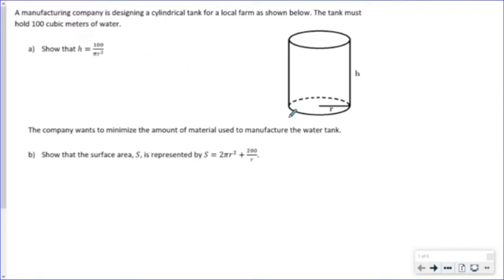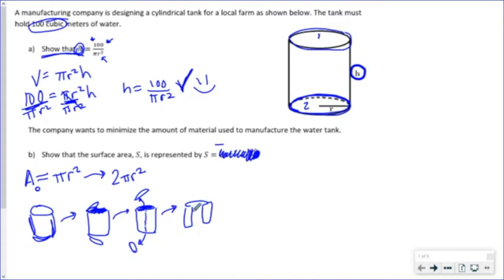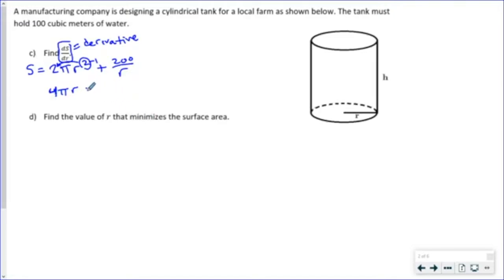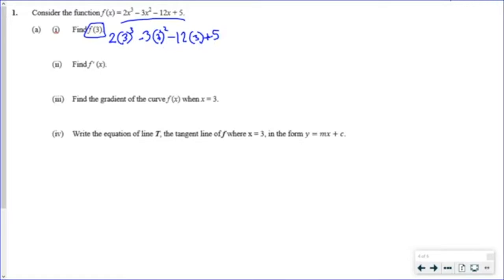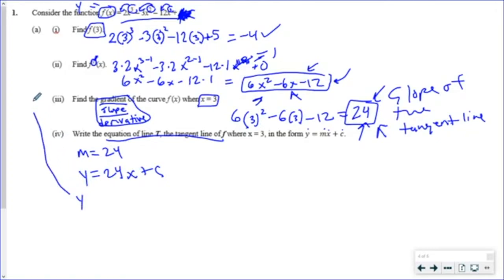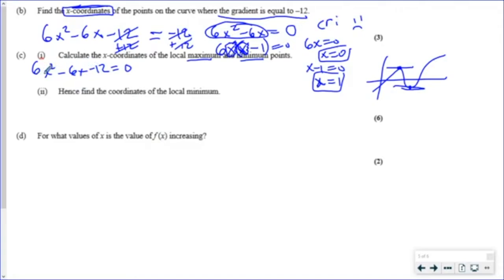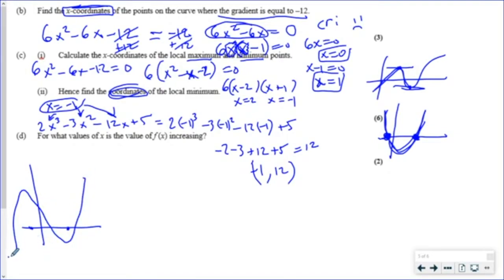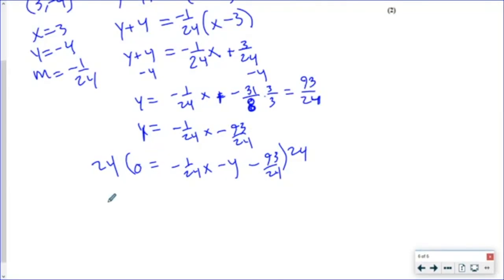Calc Paper 2 Review [Edited]